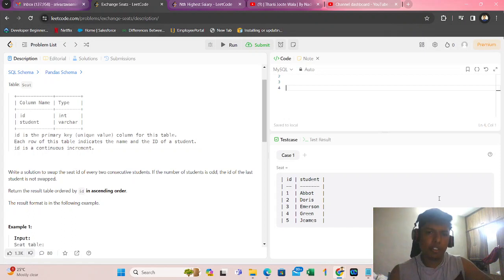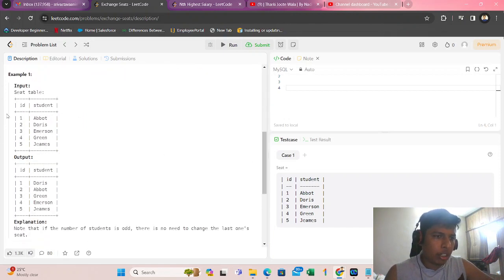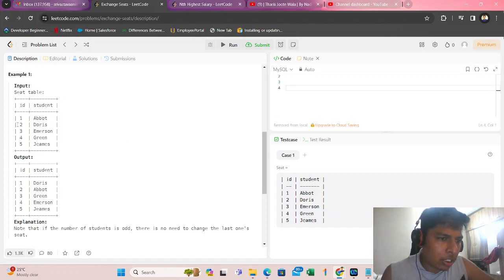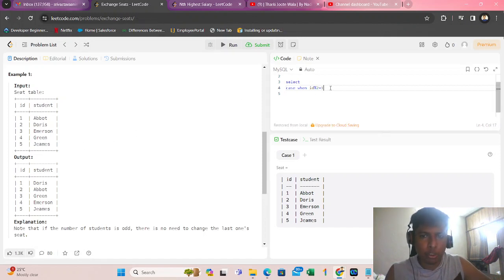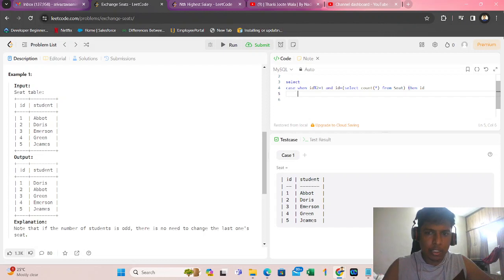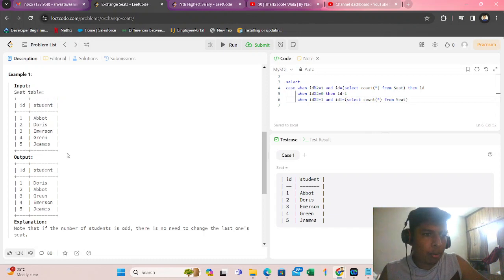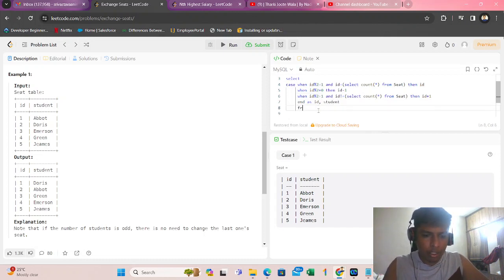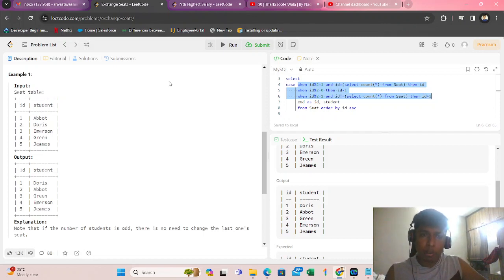Important Interview SQL MAANG Questions: Exchange Seats SQL LEET CODE PROBLEM